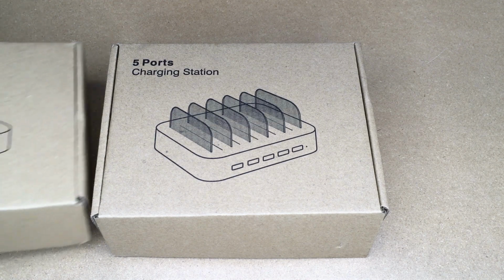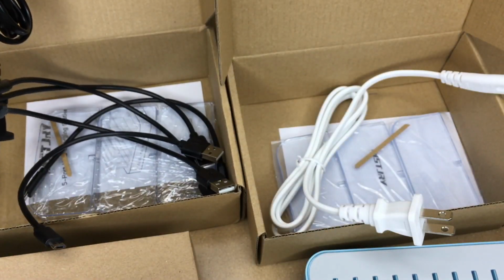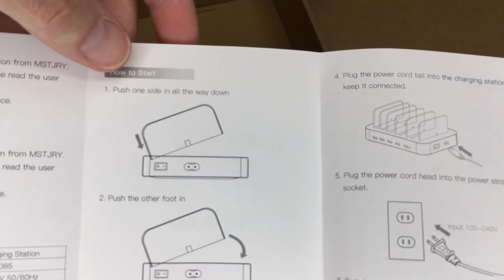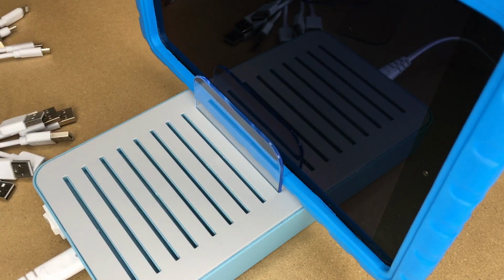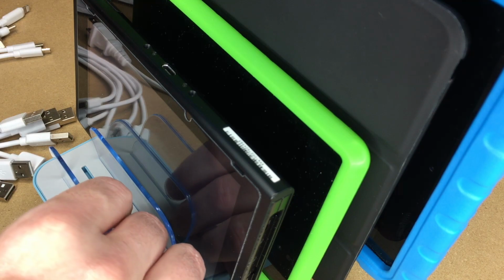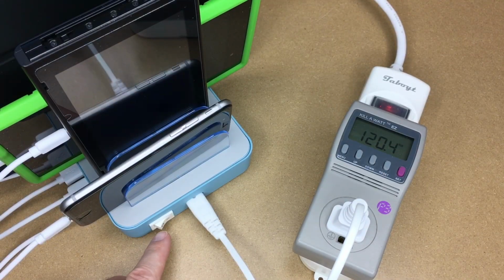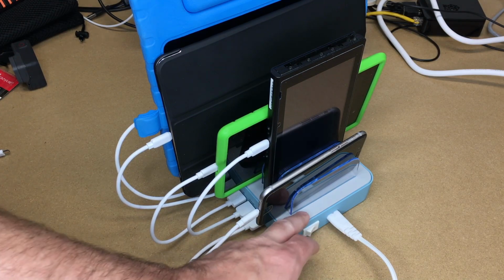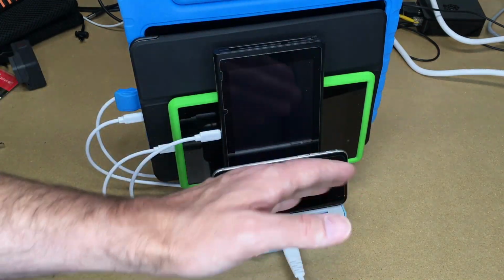MSTJRY 5 Port Multi USB Charging Station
Charging Station for Multiple Devices, MSTJRY USB Charging Station Dock Switch Cell Phone 5 Port Charging Station, Compatible with iPhone iPad Cell Phone Tablets (Black, 5 Short Cables Included) (Amazon Affiliate)